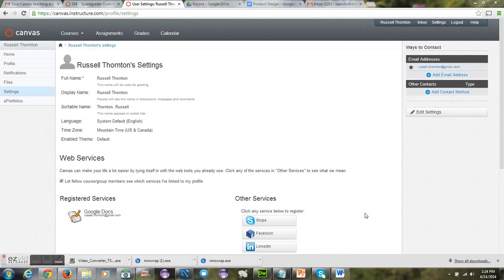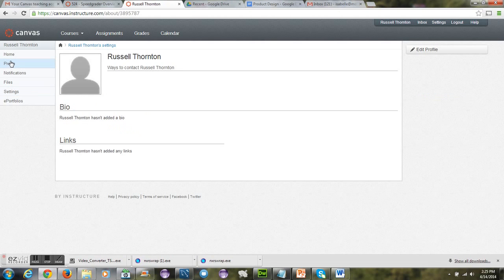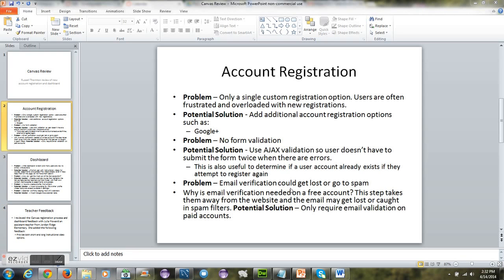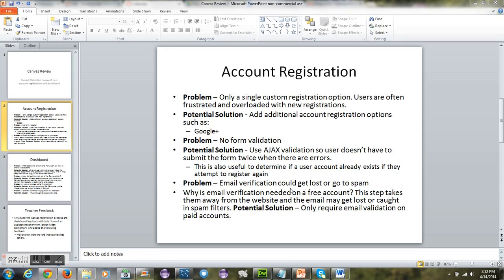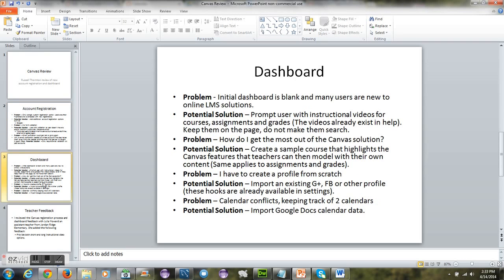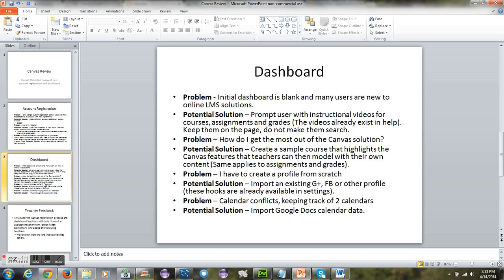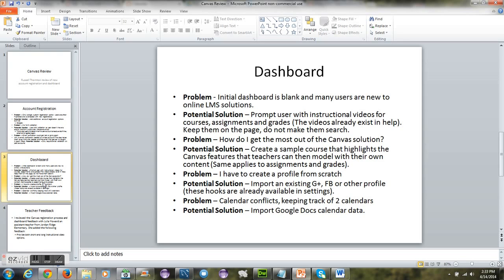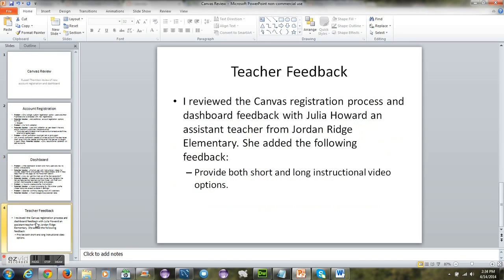Canvas Review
Review of the user registration and dashboard